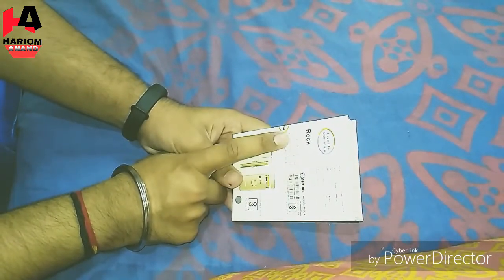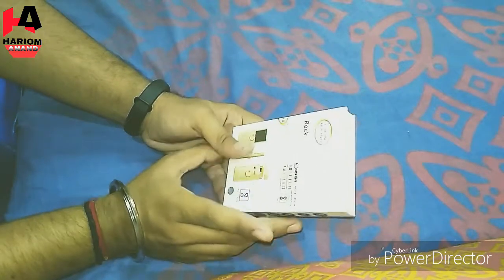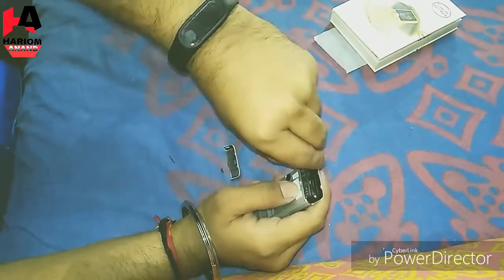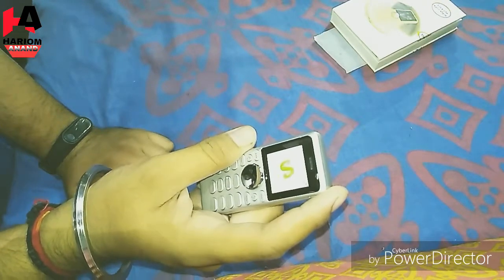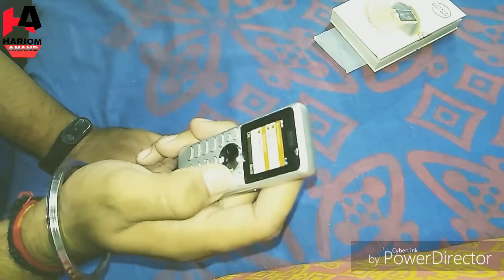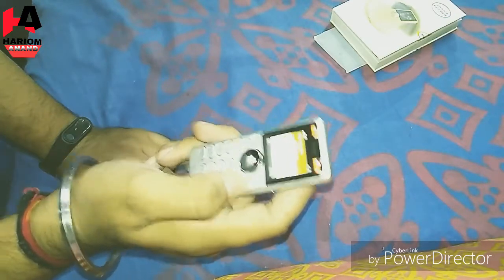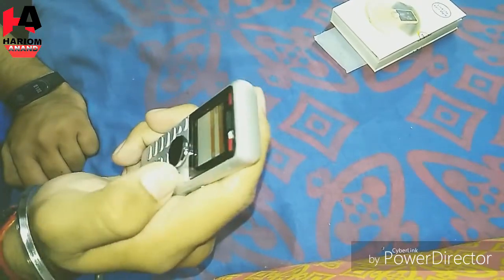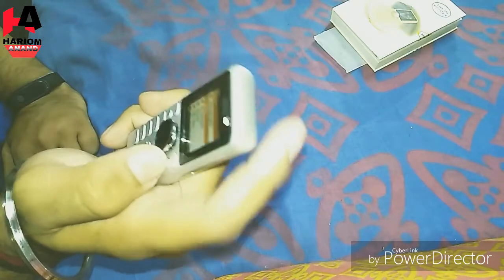snexian.......spinner.......new........mobile.......?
Welcome Back To The Channel Every One My Name Is Hariom Anand.

ABOUT ME:
I LOVE TO VLOG MY LIFE

I Using A Phone : Vivo V5 And I Shot A Front Camera 20MP Pixel